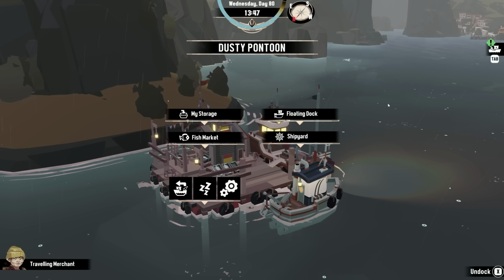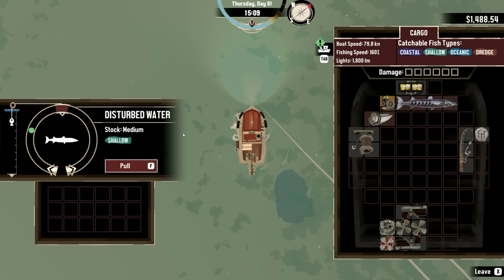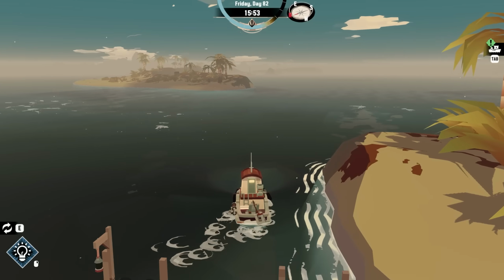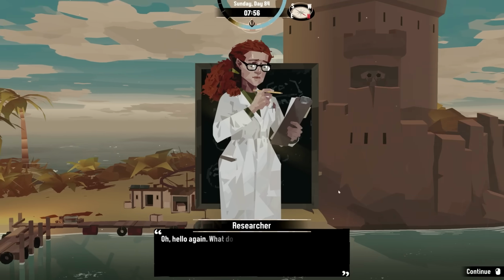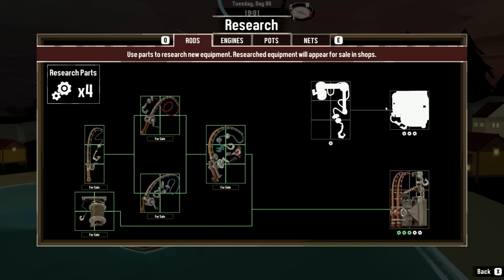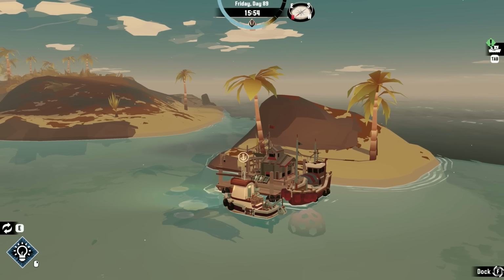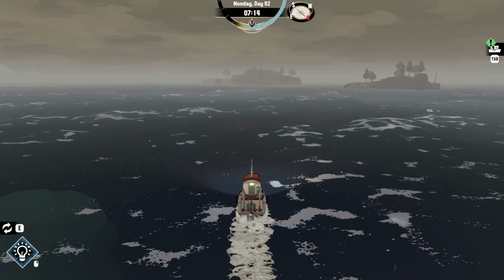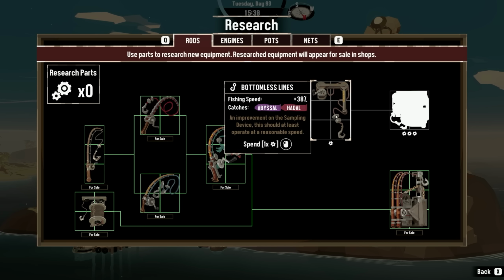Fending Off A GIANT KRAKEN ?! DREDGE [E4]